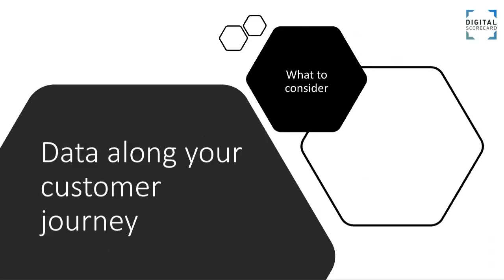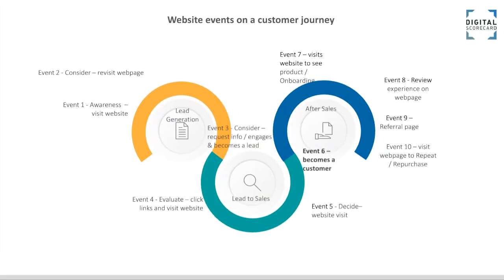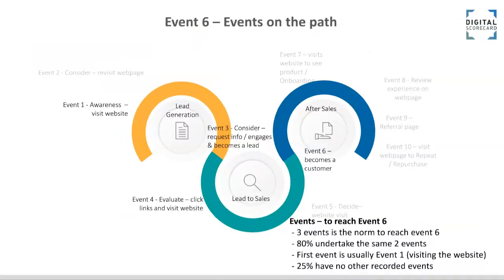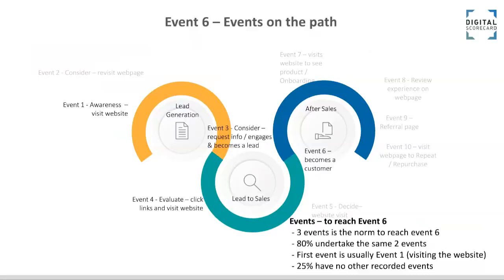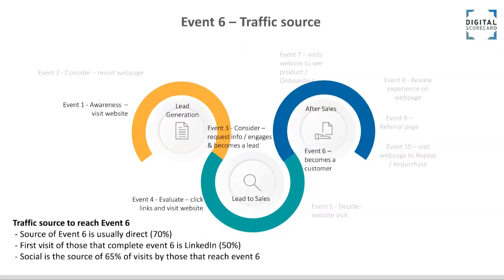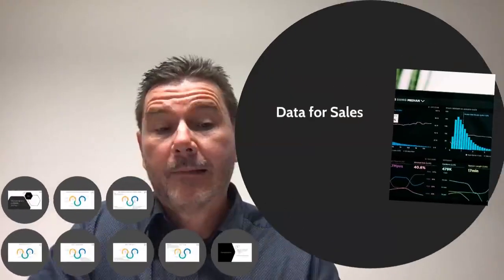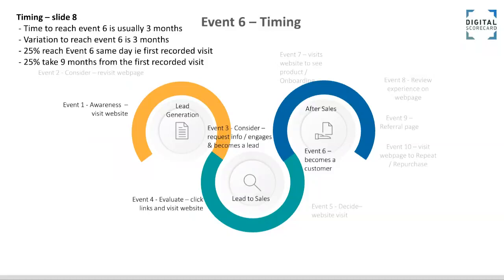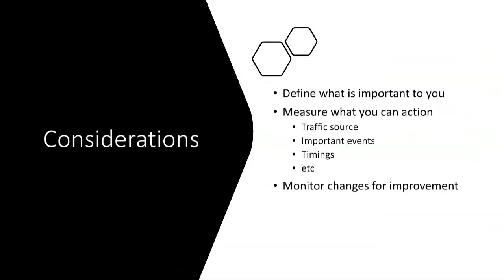Using Data along your Customer Journey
The right data is the key to helping customers buy. The challenge is to find the right data that we can then action.

This short video looks at a key event in a customer journey, the purchase, and looks at what customer journey data can be of value.